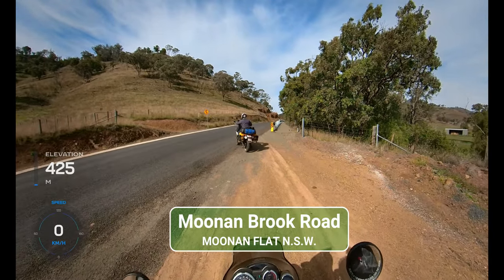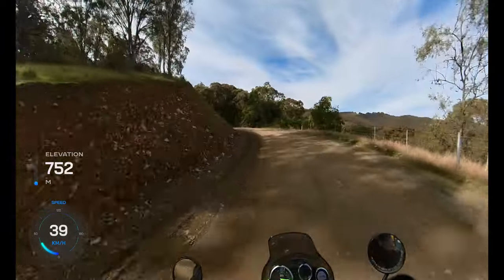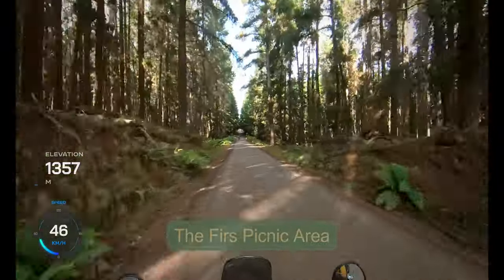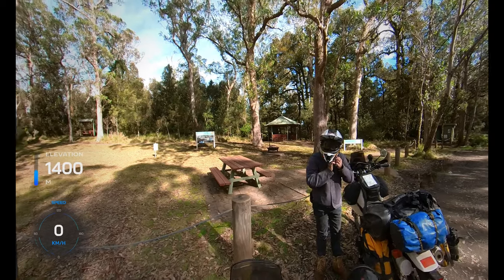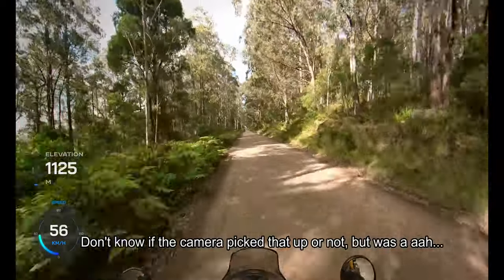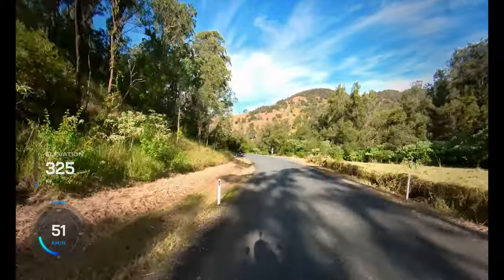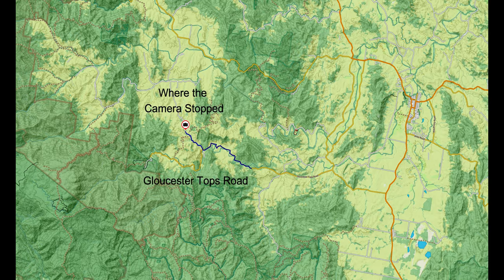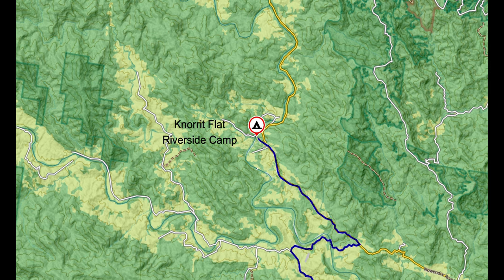#49 - Hillbilly Highway Part 2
In part 2 of this 3 part series, James and I continue along what I call The Hillbilly Highway. This episode sees us riding through the beautiful Barrington Tops National Park, before descending down to the lowlands. Here we ride through Cobark and Rawdon Vale before eventually making our way to Knorrit Flat Riverside Camp, where we spend the night.

00:00 - Intro
01:16 - With a Reliable Horse, There's Nothing to Fear
07:45 - The Devil Is In the Details
11:08 - This Is It Folks, Over The Top
14:27 - Stand and Deliver
17:08 - Gold Rush
20:15 - The Final Push